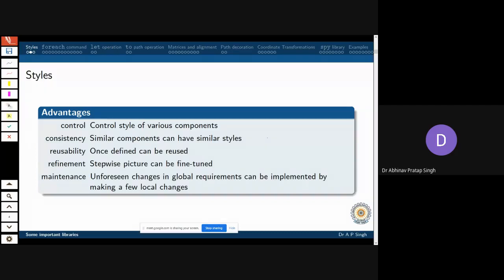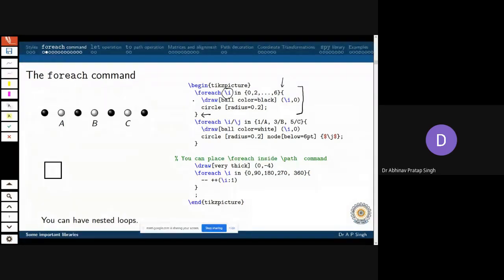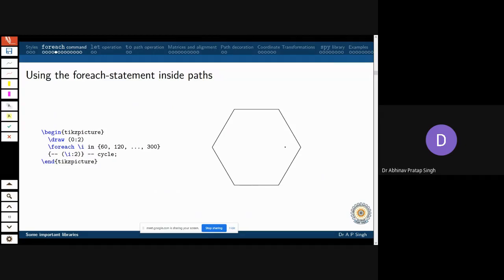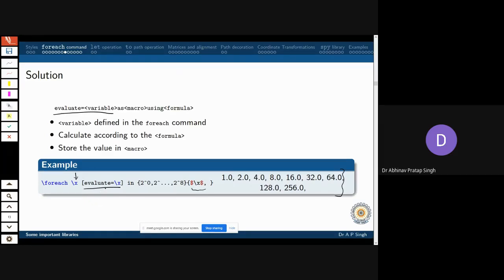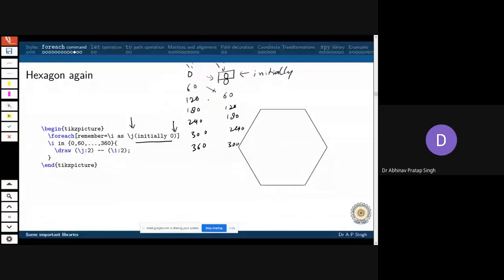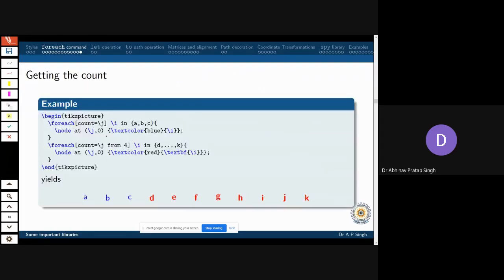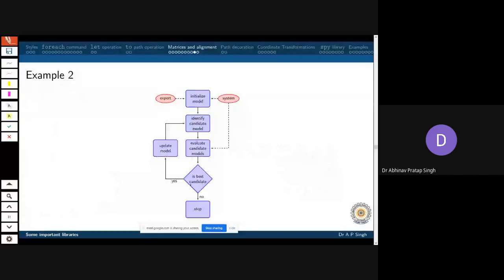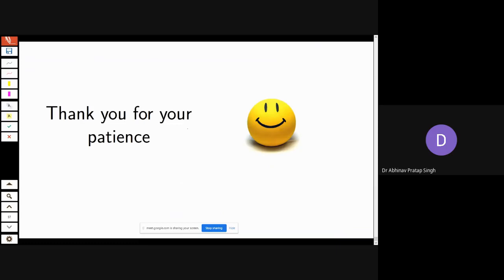Important libraries in LaTeX by Dr. A. P. Singh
Lecture on Important libraries in LaTeX by Dr. A. P. Singh